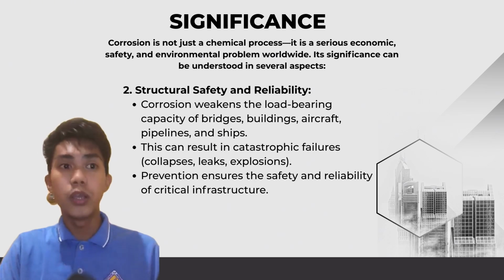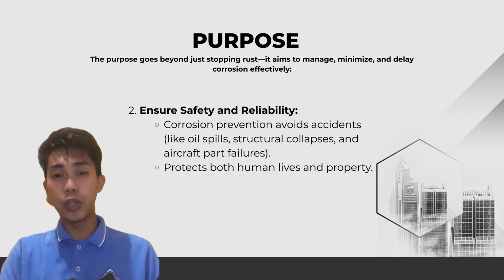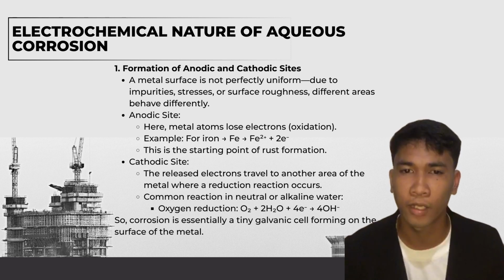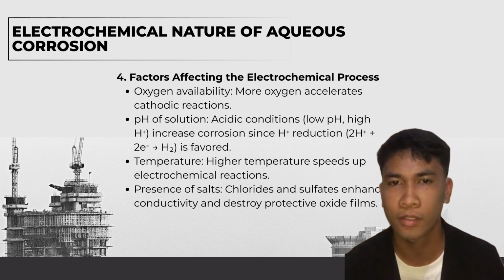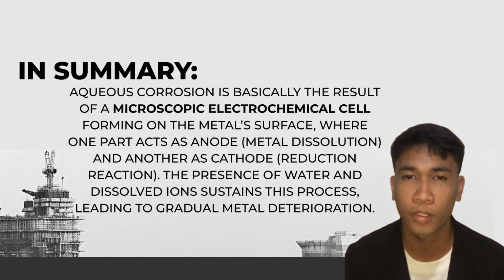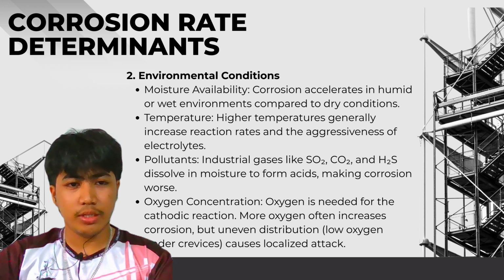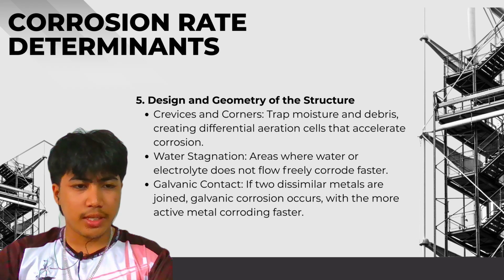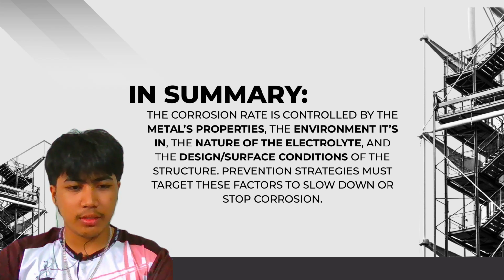GROUP 5 : Corrosion Prevention and Control